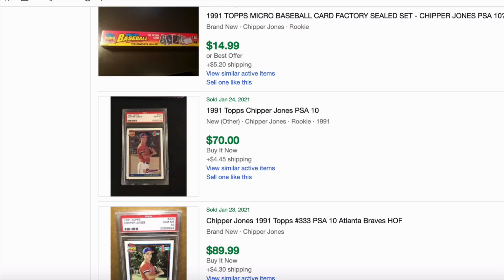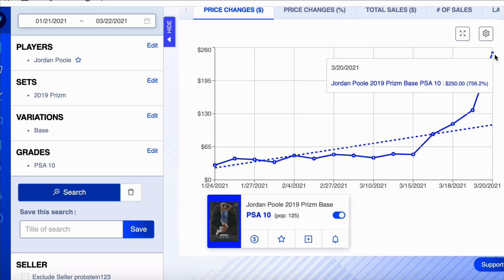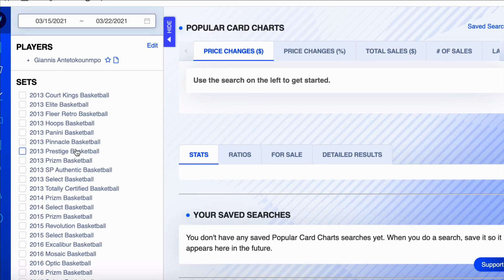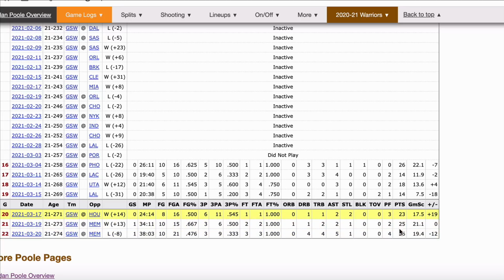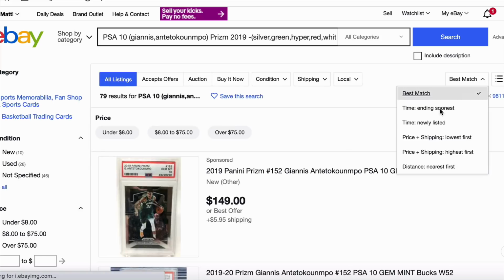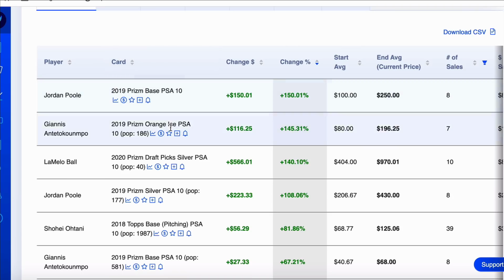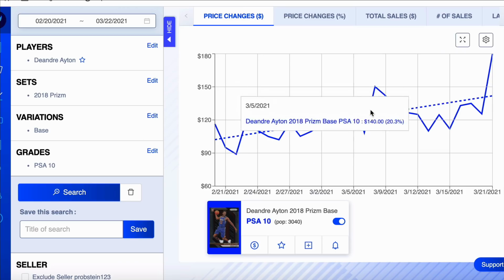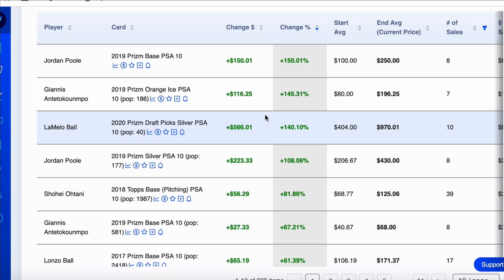Top 10 Sports Cards GOING UP! - Sports Card Investing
📈 Ebay Links

2018 Shohei Topps Pitching ROOKIE PSA 10
Target $100

2019 Giannis Prizm Silver PSA 10
Target $100

2018 Deandre Ayton Prizm ROOKIE PSA 10
Target $125